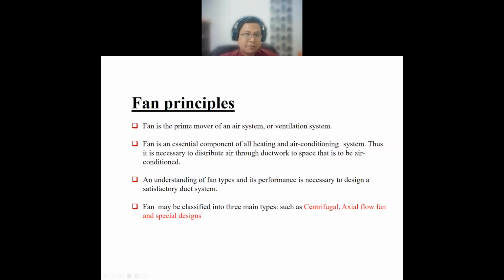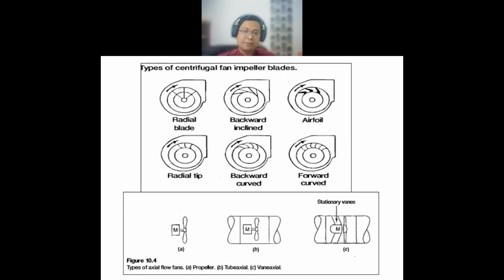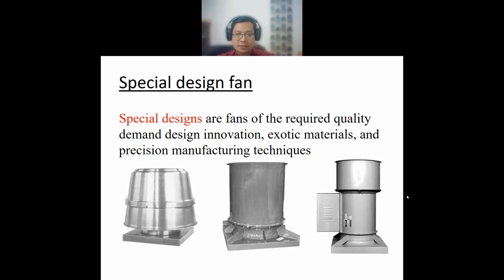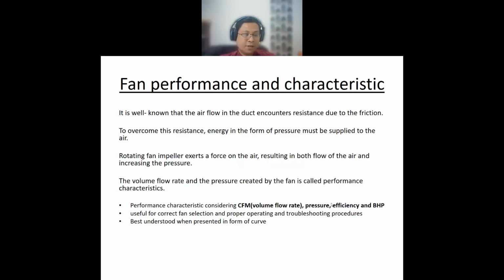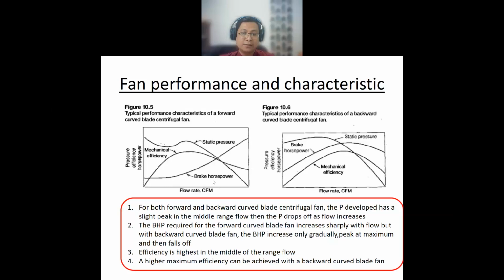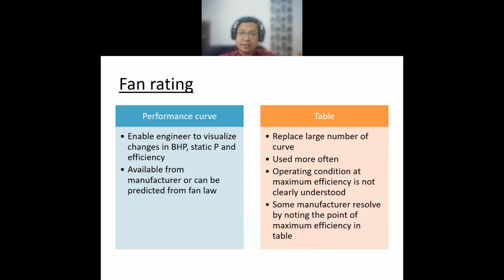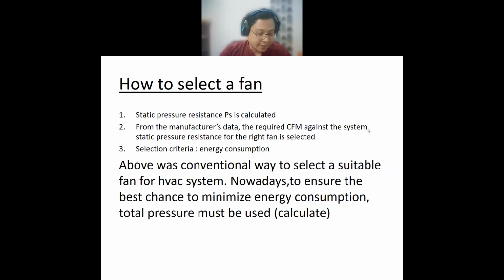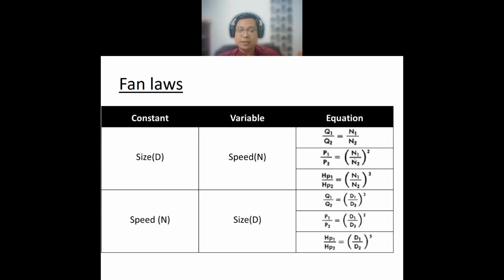WEEK 8 Air Distribution